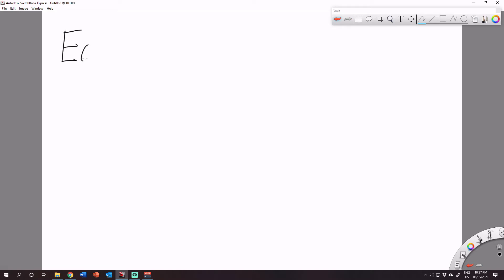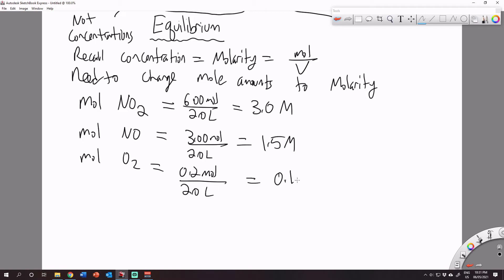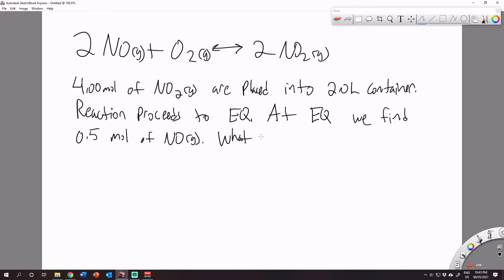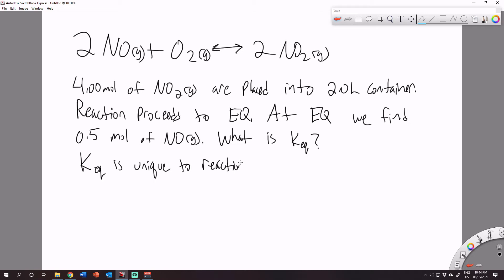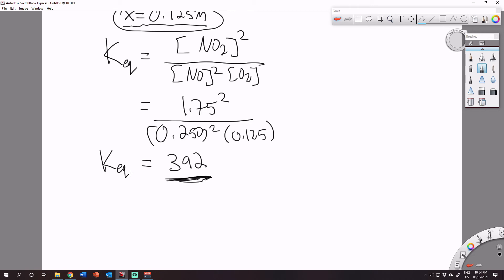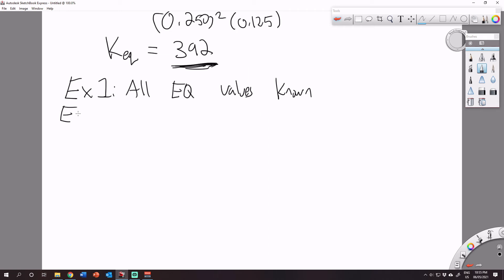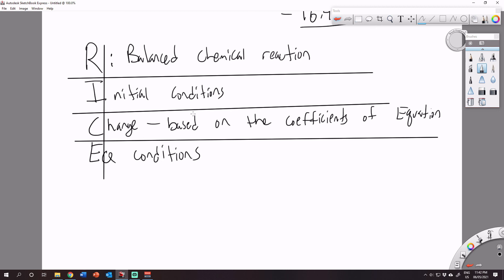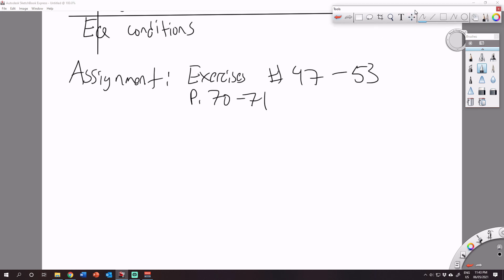Chem 12 - U2e - EQ Calculations 1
Going over some examples of equilibrium calculations.

0:00 Intro
0:42 Example 1
7:42 Example 2
19:44 Example 3
31:35 Assignment